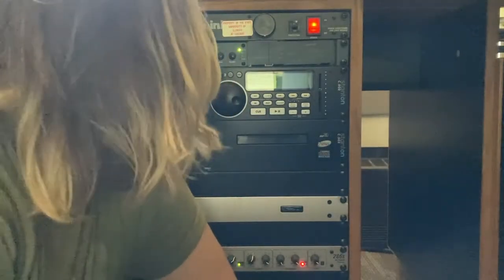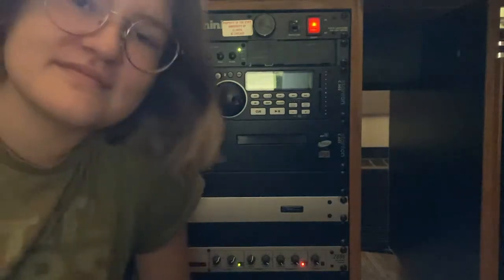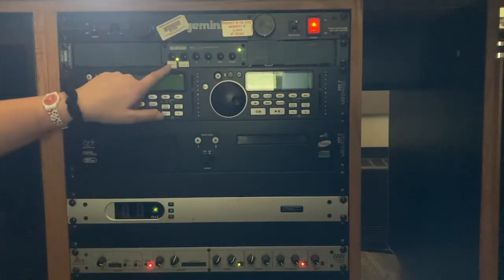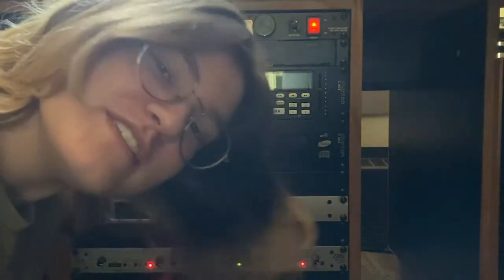The Box (CD Player) Under the iMac